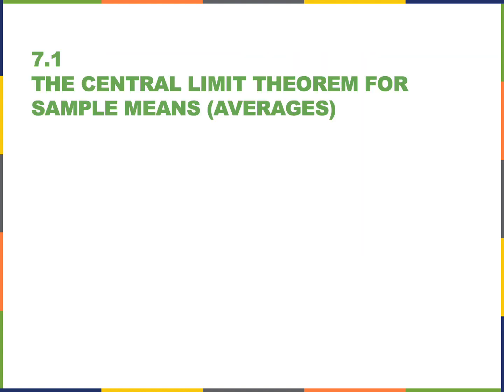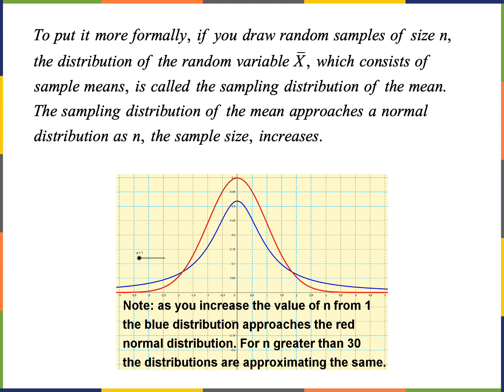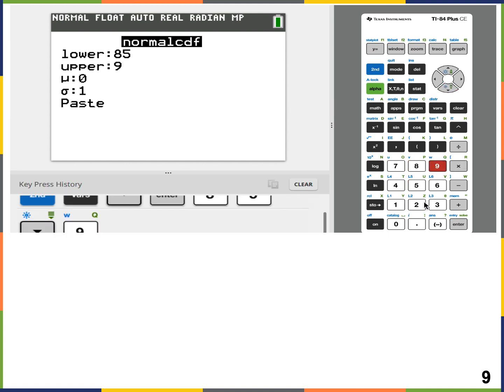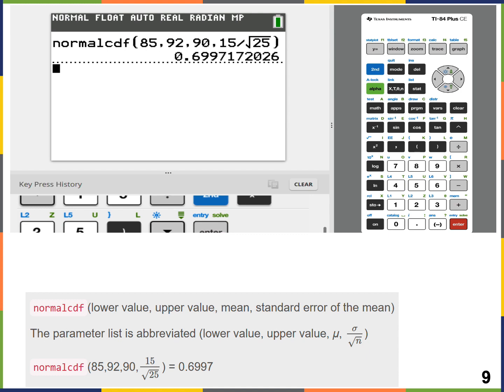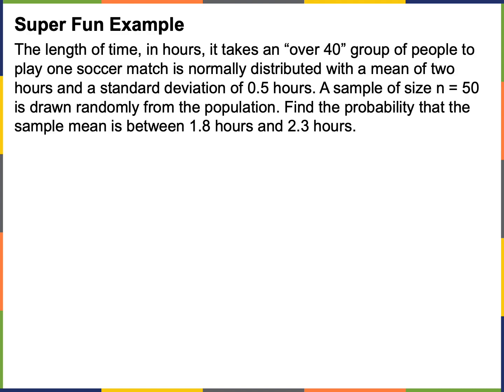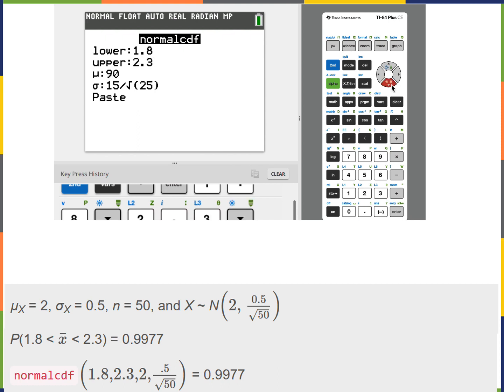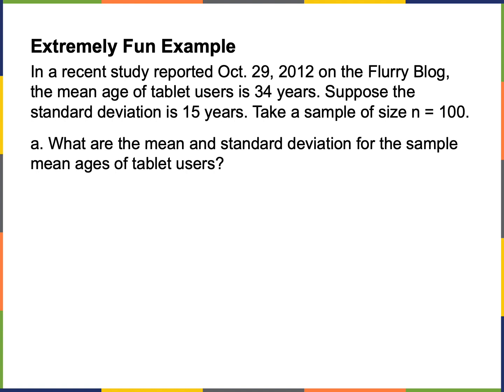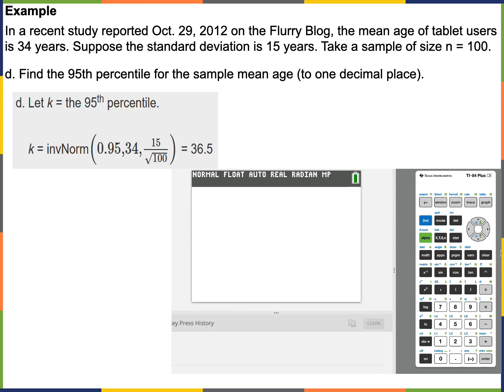7.1 The Central Limit Theorem for Sample Means